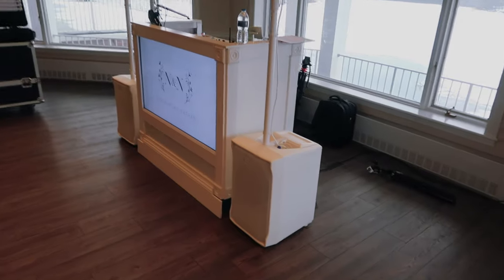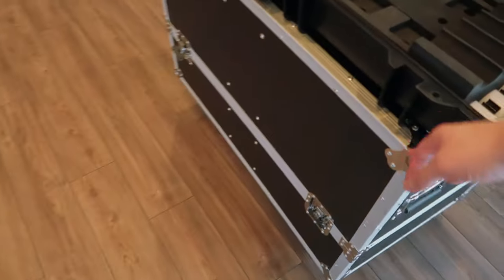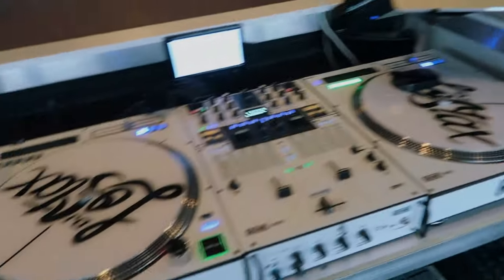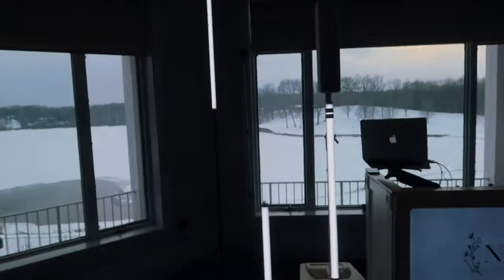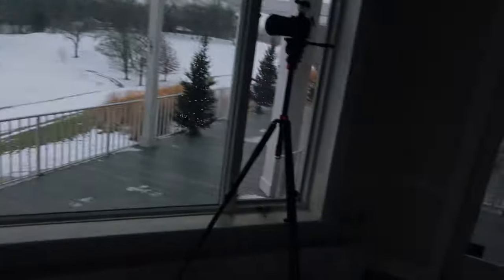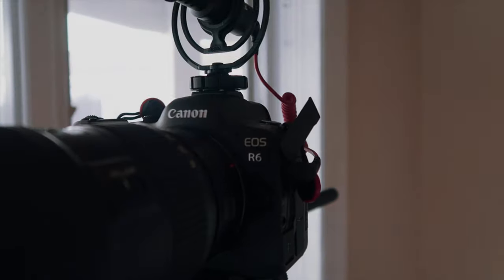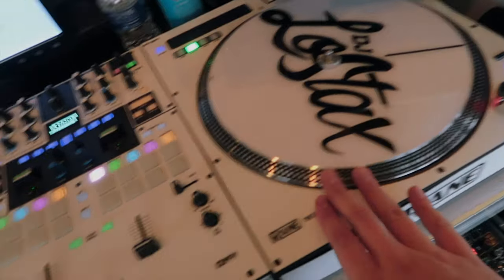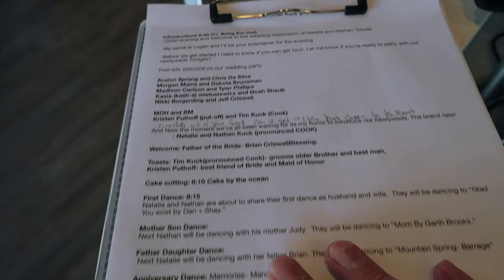DJ Gig Log 77 | EDM Rager At The Kalmazoo Country Club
Dang this was a RAGER!!! such a fun winter wedding at the Kalamazoo Country Club.

⏰ Time Stamps